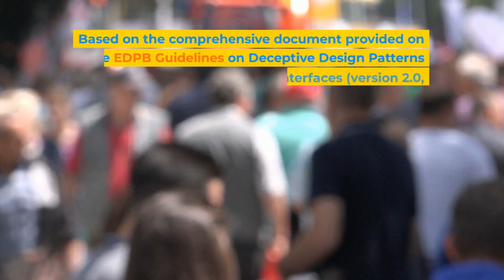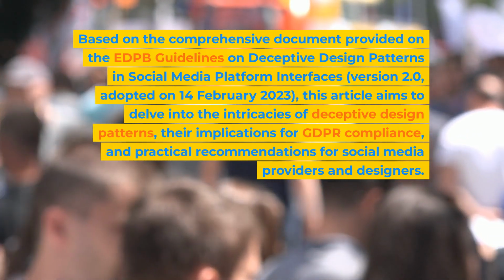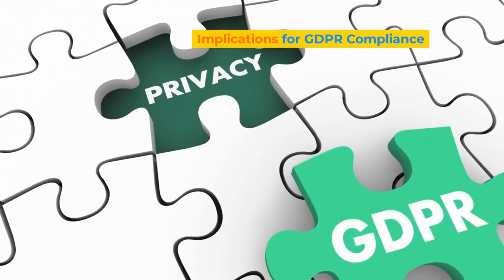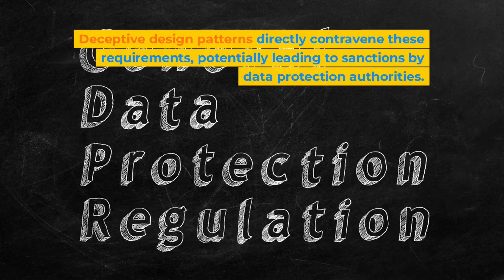Deceptive Design Patterns in Social Media: EDPB Guidelines Version EDPB 032022 | Unofficial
Explore the EDPB's revised guidelines on deceptive design patterns in social media platforms with our latest video! Adopted on February 14, 2023, this comprehensive document sheds light on manipulative interface designs—known as dark patterns—that undermine user privacy and GDPR compliance. We’ll cover:

Understanding Deceptive Design Patterns: Learn about these manipulative tactics used to influence user decisions, often at the expense of privacy.
Categories of Deceptive Design Patterns: Discover the six main types identified by the EDPB, including overloading, skipping, stirring, obstructing, fickle, and left in the dark.
Implications for GDPR Compliance: Understand how these practices challenge GDPR principles of transparency, fairness, and accountability.
Recommendations for Social Media Providers: Explore key strategies for mitigating risks, including interdisciplinary collaboration, transparency, and integrating GDPR principles into design from the outset.

This video will provide actionable insights for social media providers and designers aiming to align their interfaces with GDPR requirements and enhance user privacy.